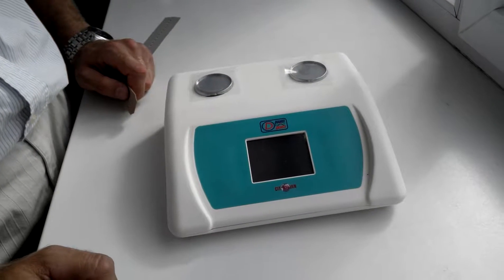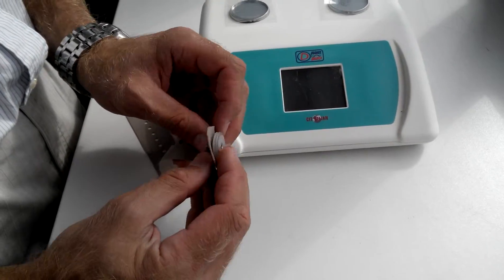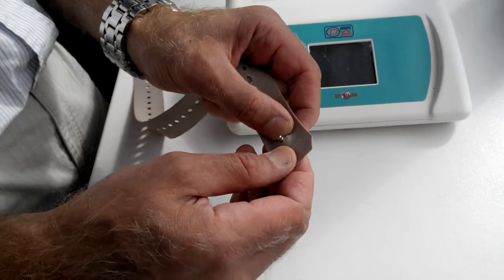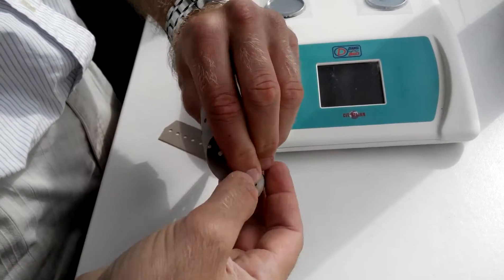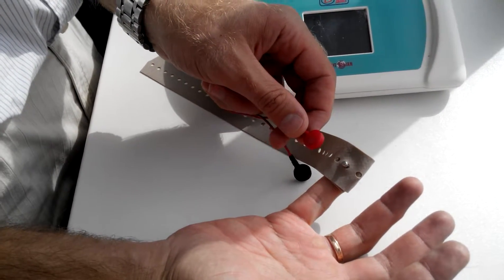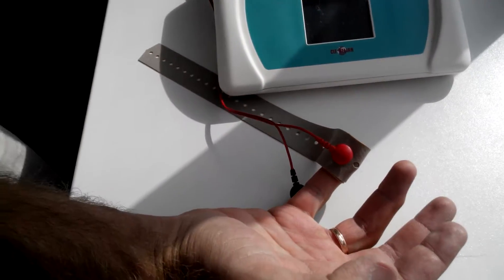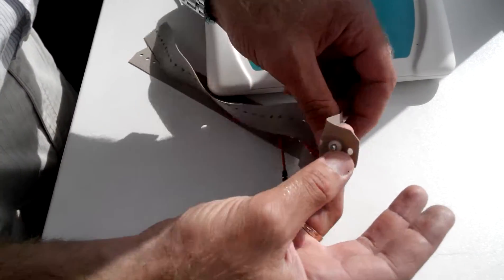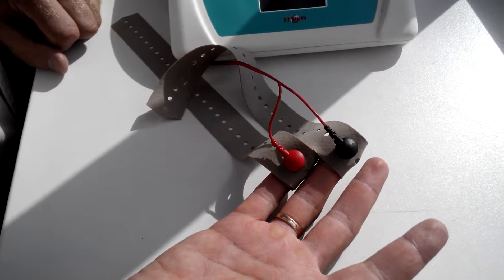Reusable REO electrodes to measure GSR application for the Dianel-5 Health Biofeedback Machine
Application of reusable REO electrodes to measure Galvanic Skin Responce from fingers for the Dianel-5xxx Multiple Function Health Biofeedback Machine for Bioresonance NLS Diagnostics, VEGA-test, Energy and Infromation Therapy and Psychophysiological testing of physical health.